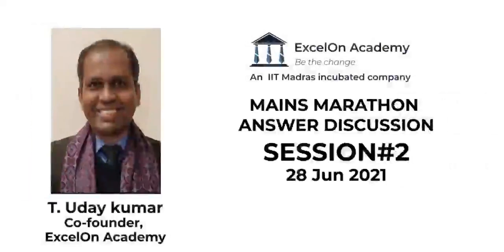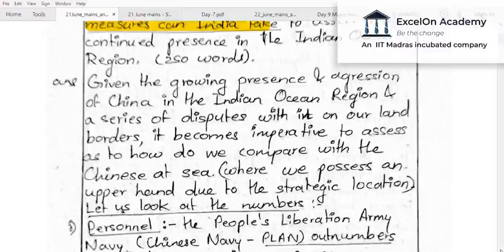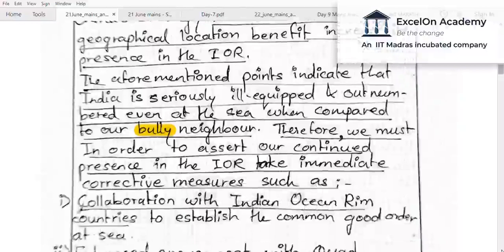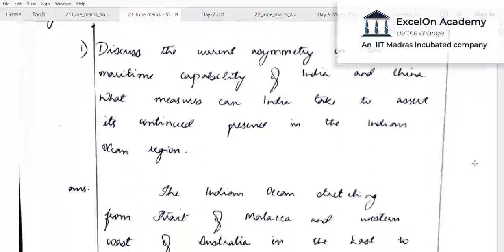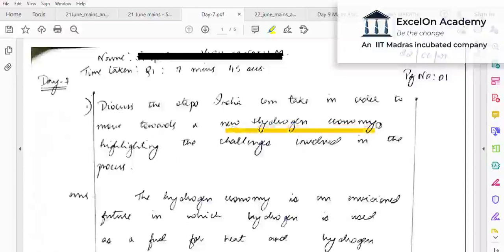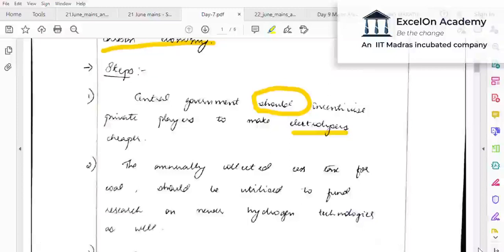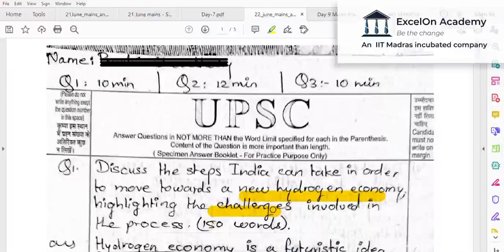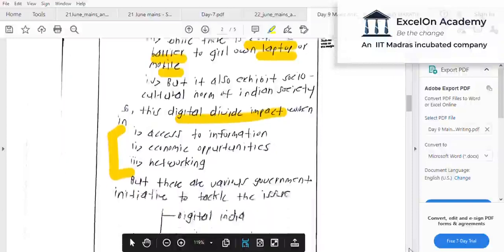UPSC MAINS MARATHON - Answer analysis session#2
We analyse the MAINS answer written by aspirants in our initiative, MAINS MARATHON in our telegram channel
The aim is to go line by line for few sample answers and help them with insights and suggestions for improvement.